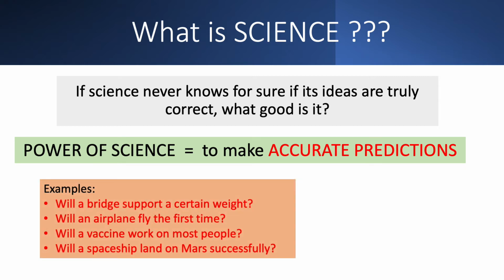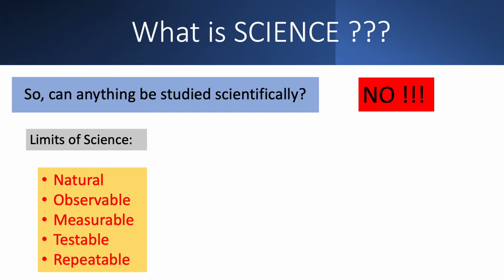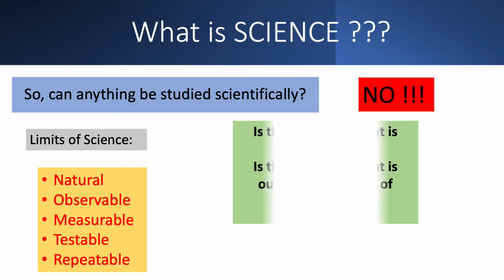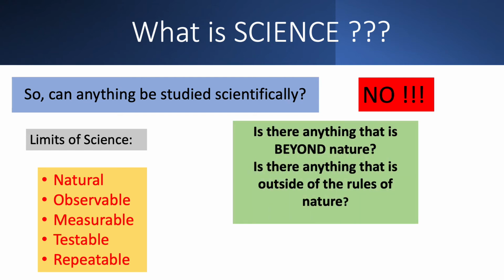What is Science PP Audio